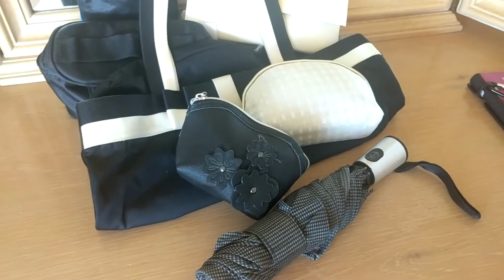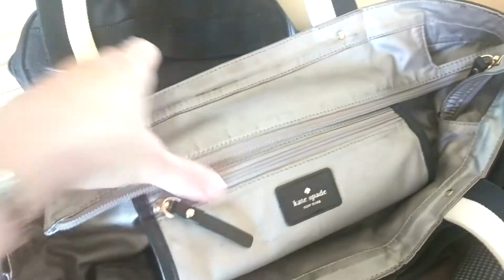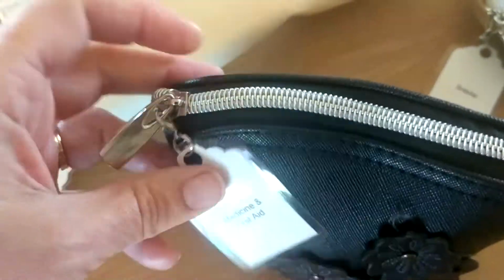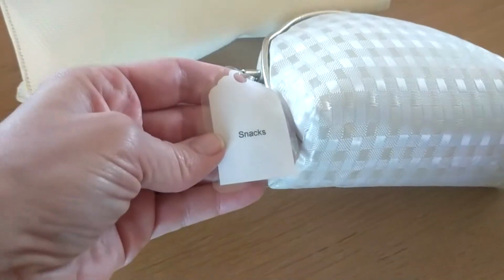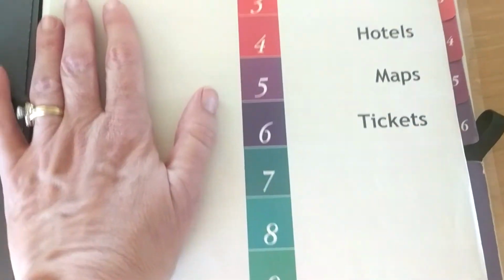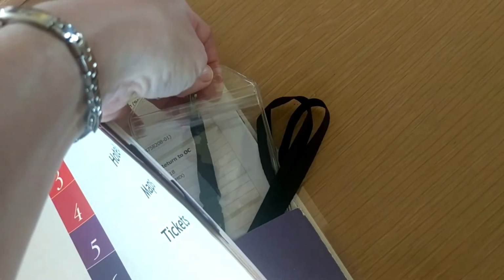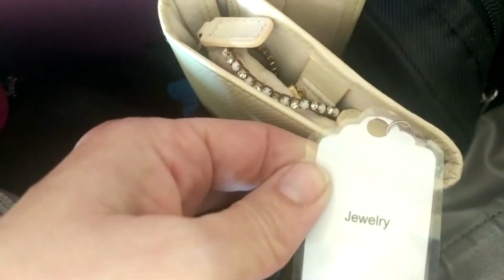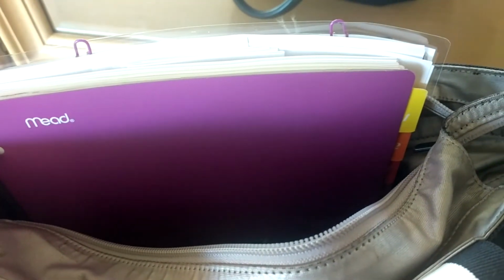Small Space Organizing || Travel Personal Item || Alaska 2018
In this video I am sharing how I organize a my personal item for plane travel.

Collapsible water bottle
Similar notebook/binder

Please note:  Negative comments are subject to deletion and the source account of the comment will be blocked.  This rule stands for all of my videos.  I want this channel to be a positive environment.